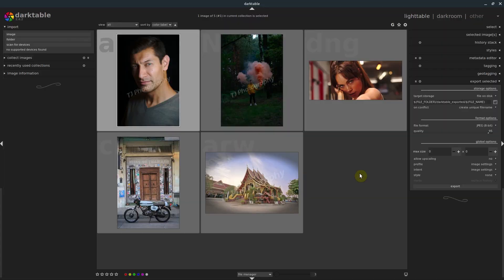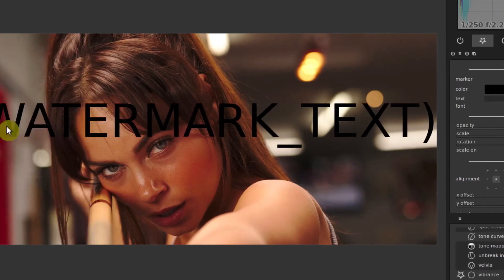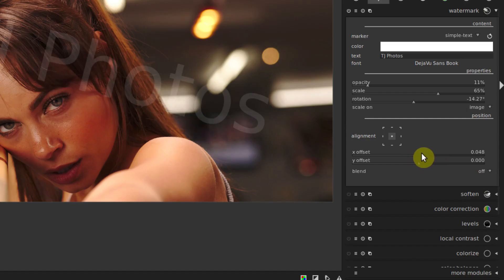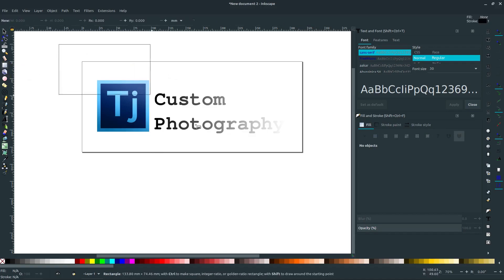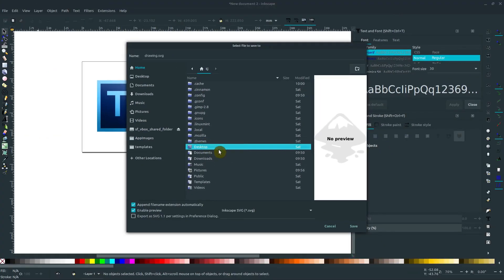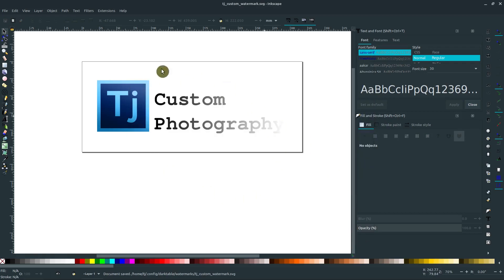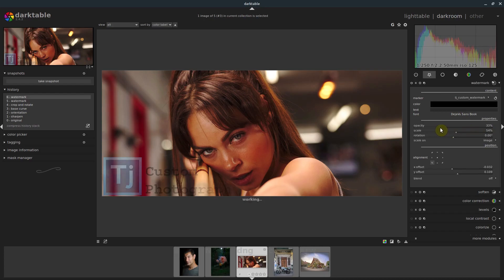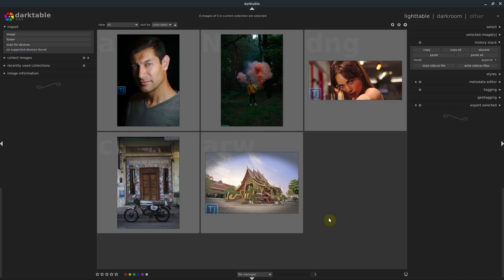Darktable Lesson 6 | How to add a Custom Watermark to Photos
SVG watermark files should be added to the following locations:

On Linux:
/usr/share/darktable/watermarks

On Windows:
C:\Program Files\darktable\share\watermarks

* Note: In both cases, you will need to create the folder called 'watermarks' the first time. Right Click - New - Folder

Darktable is free, open source, professional image editing software comparable to Adobe Lightroom. Dark table is available on Window, Linux and Mac, and can be downloaded here: